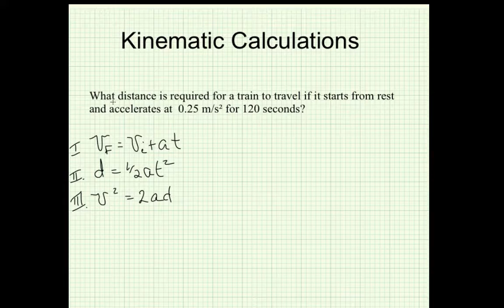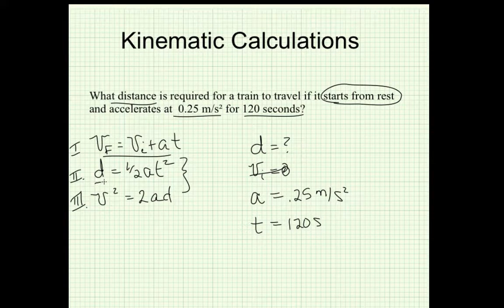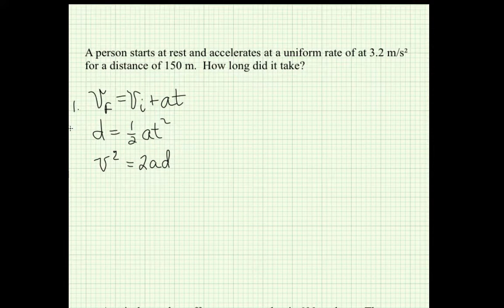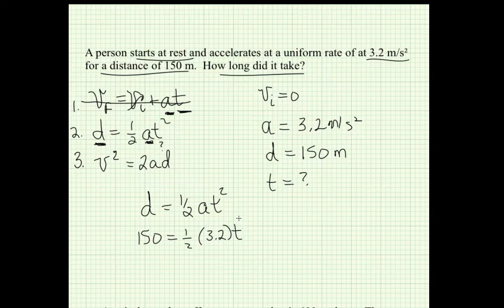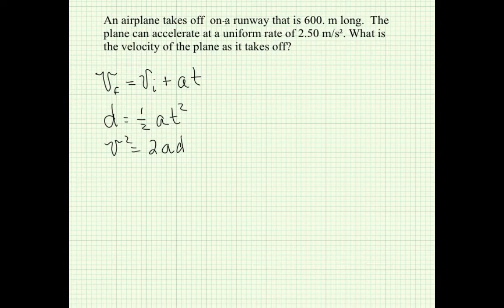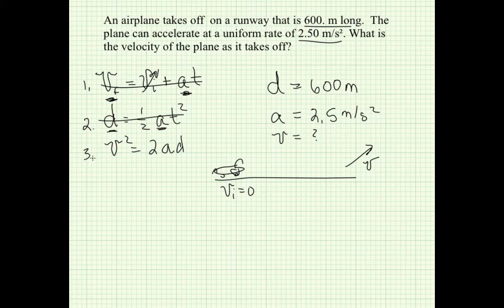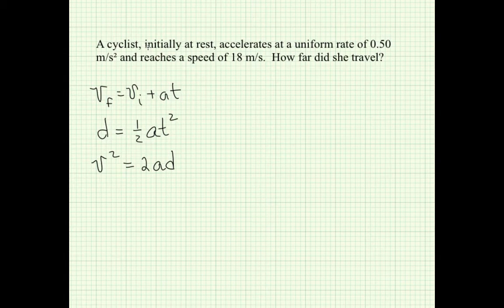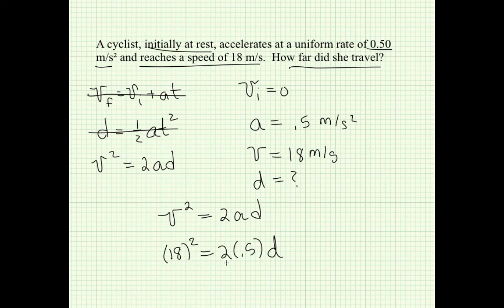Acceleration Instructional Video